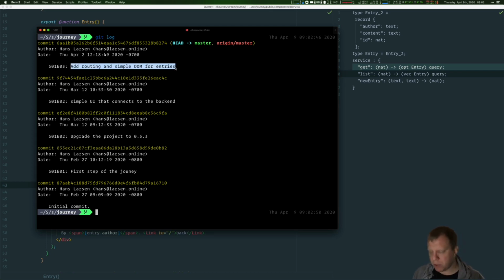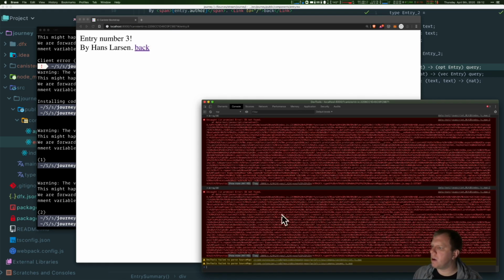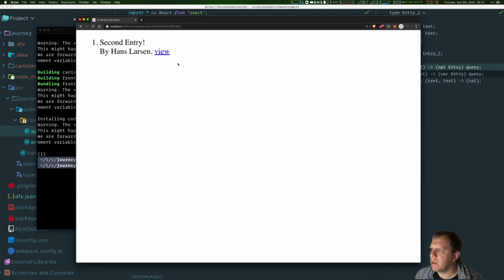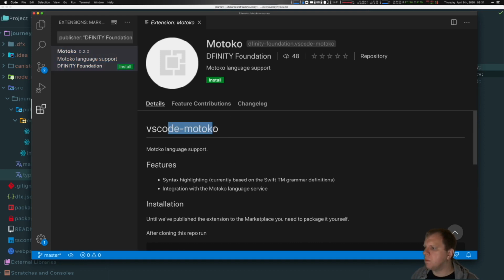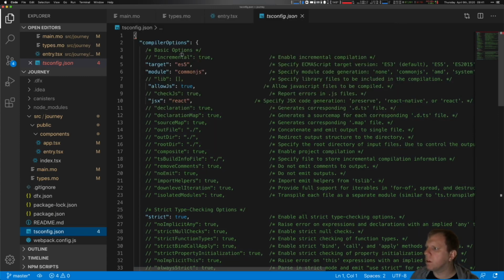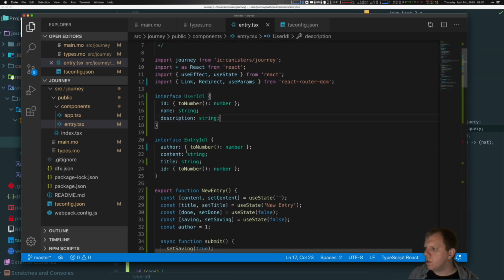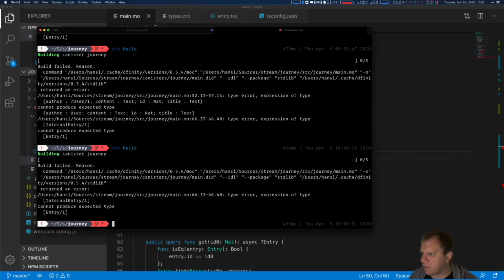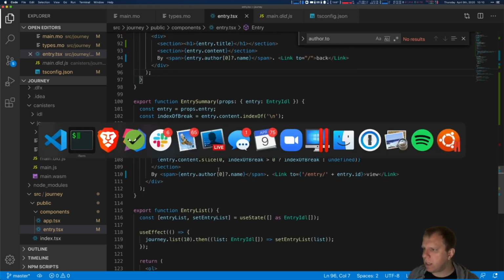Hackin’ on The Internet Computer | ep.5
In episode five, Hans continues with part 3 of a multi-episode project where he builds a blog engine by the name of Journey utilizing the Internet Computer. In this episode Hans continues work on the application's frontend and JavaScript integration.

The project files utilized in episode five can be found

In the Twitch series “Hackin’ on the Internet Computer”, DFINITY engineers, dive into the latest and greatest of the DFINITY Canister SDK and the Motoko language. By walking through the newest features and example applications, you will come away with helpful tips for building your own hackproof, unstoppable apps for the Internet Computer.